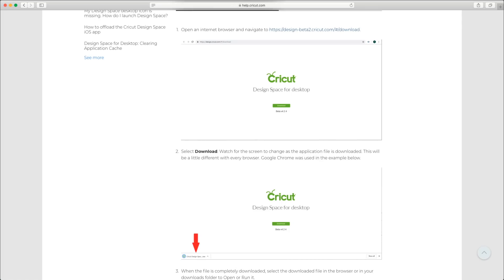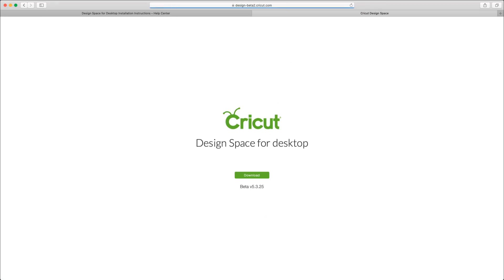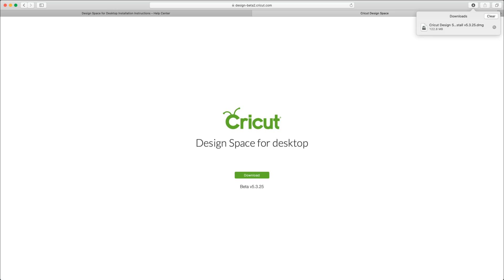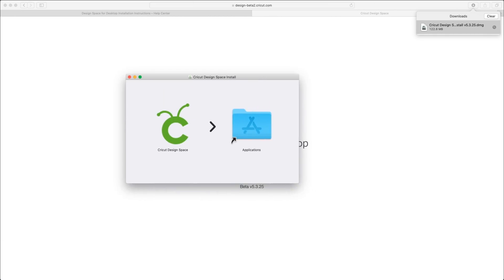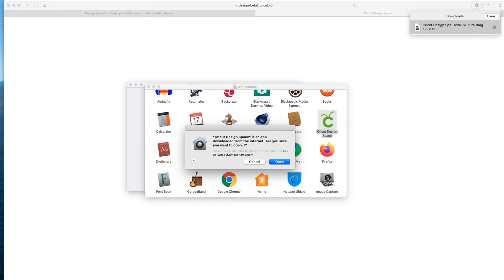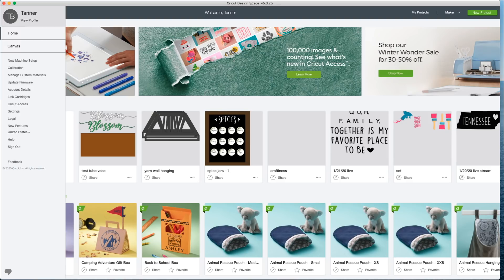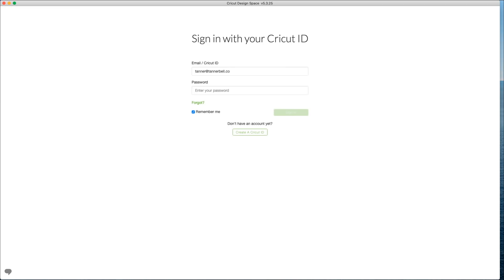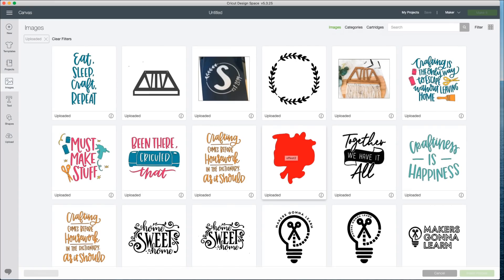Everything You Need To Know About The New Cricut Design Space Application!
Here is the video you've been waiting for! Everything You Need To Know About The New Cricut Design Space Application! This new application turns mandatory TODAY and you all need to know the ins and outs of how it will affect your crafting. Watch Becca walk through the tips and tricks of the new Design Space. Including how to download and use the new Cricut Design Space Application. We hope you all enjoy this informative Cricut video!

🎨🎨🎨Get Your MAKER MATERIAL BOX TODAY! Order by the 10th of the month and get a box the same month:

[ CLASSES + SUMMITS ]

✅Paper Transfer Tape
✅Pump Bottle